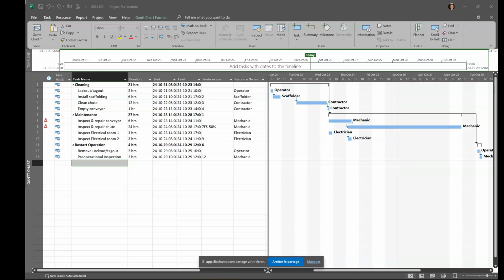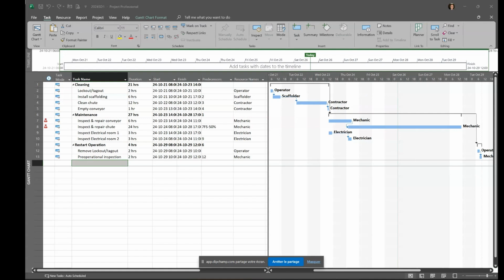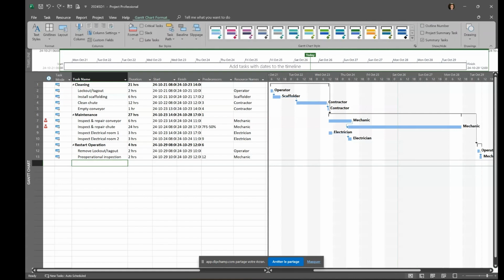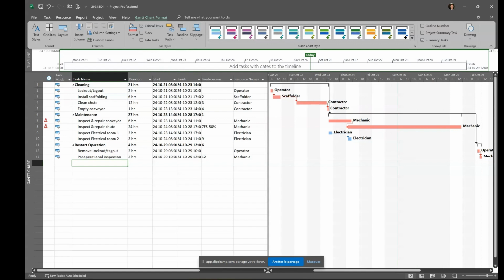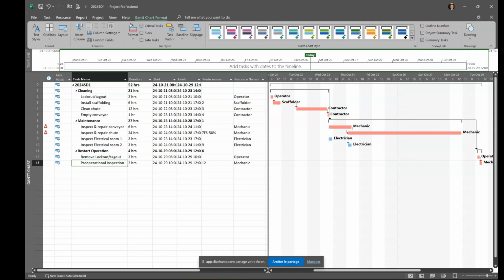Shutdown with MS Project: Critical Path & Duration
How to Manage Shutdown with MS Project:
• How to see the Critical Path
• Project total Duration (Summary Task)